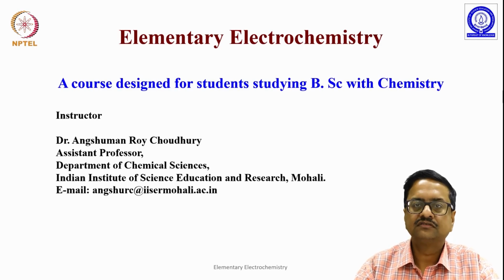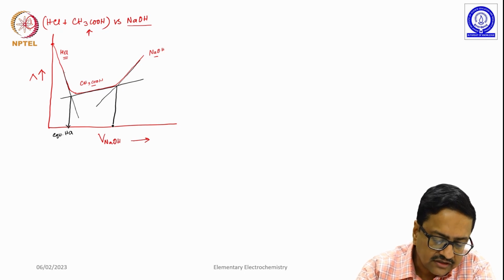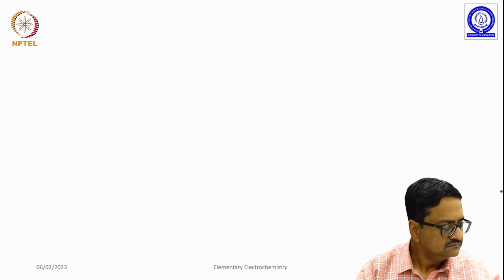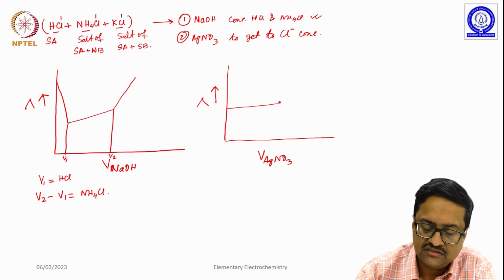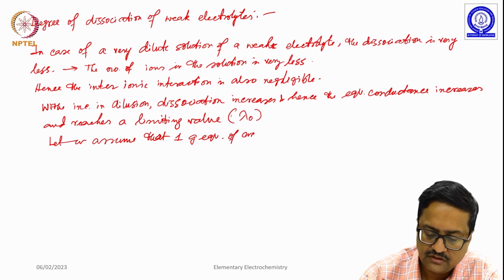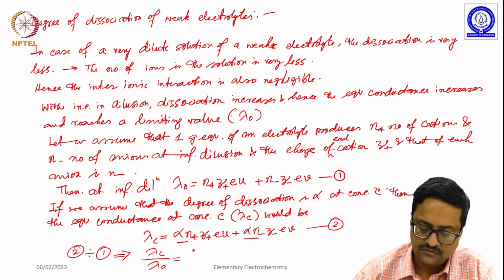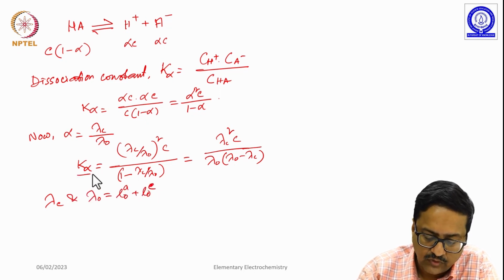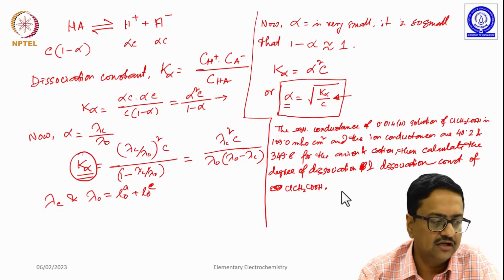Application of Conductance Measurement- Part 02